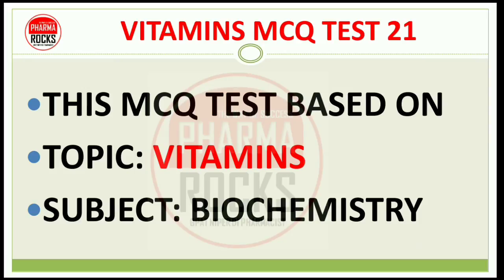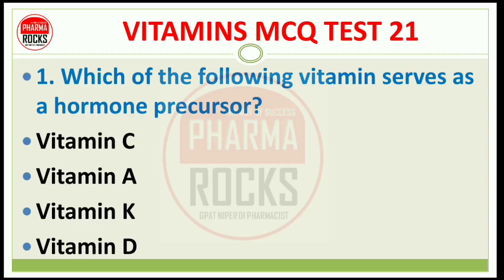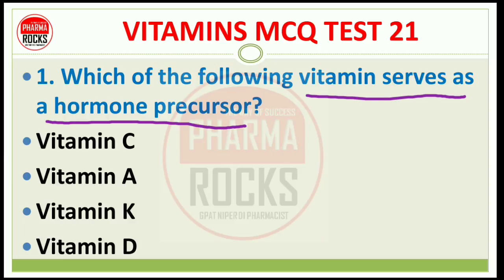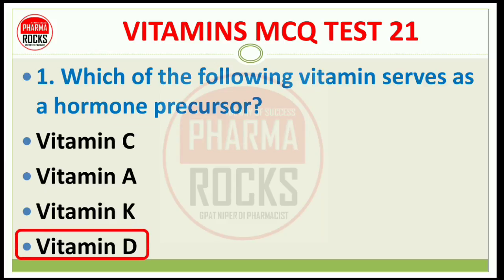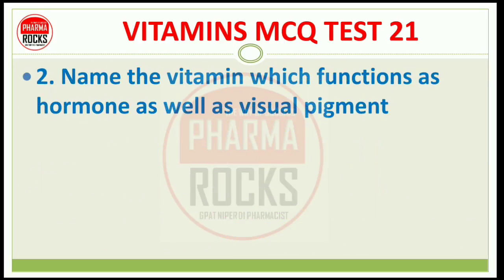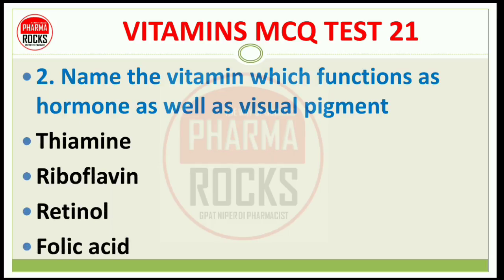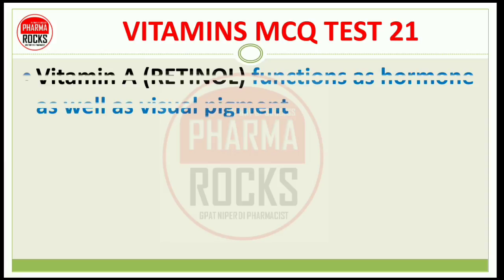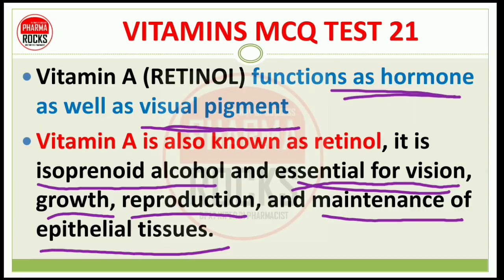MCQ TEST-21 | VITAMINS | BIOCHEMISTRY | ONLINE TEST SERIES | GPAT NIPER DI PHARMACIST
Follow us on various social sites

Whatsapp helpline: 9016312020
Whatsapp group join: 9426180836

AMAR M. RAVAL
OWNER & FOUNDER